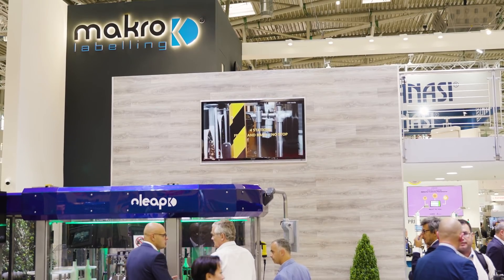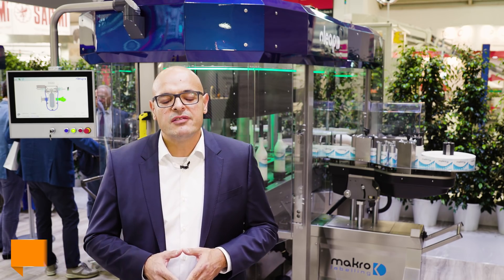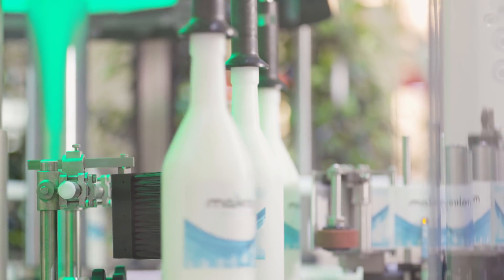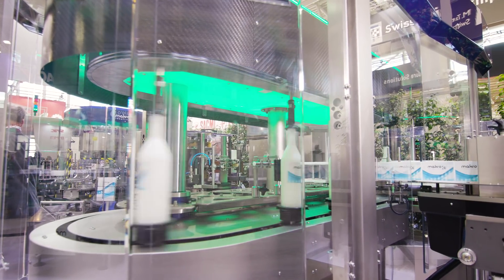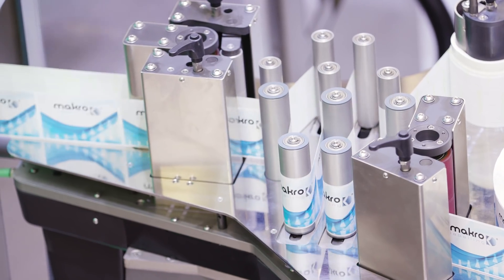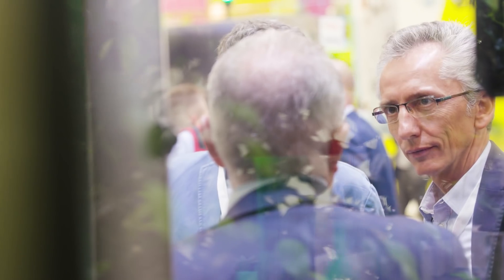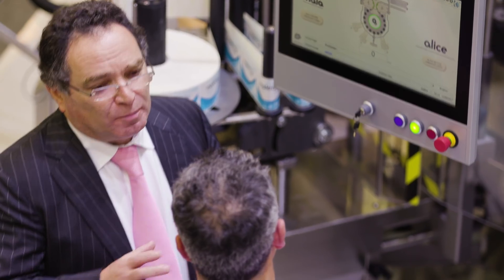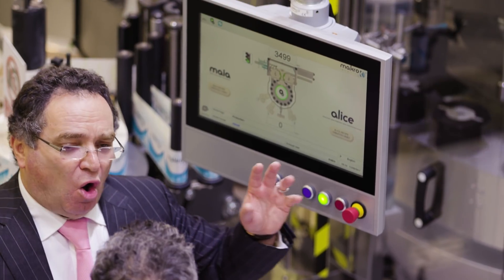ACOPOStrak: Makro Labelling - revolutionizing rotary labelling [sub: EN, JA]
Simone Marcantoni (Technical Director, Makro Labelling) presents cleap – an ACOPOStrak-based machine that will revolutionize rotary labelling with respect to modularity, flexibility and footprint.

▲Nothing herein shall constitute an offer to sell, or a solicitation of an offer to buy. The ACOPOStrak product is not available for sale in the United States of America until September 2018.